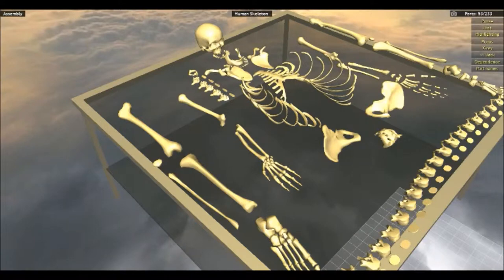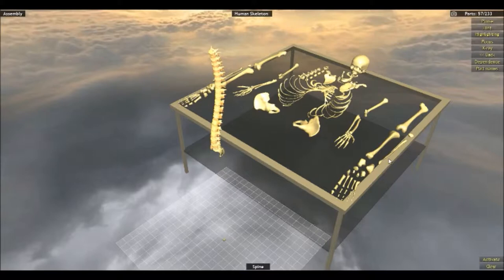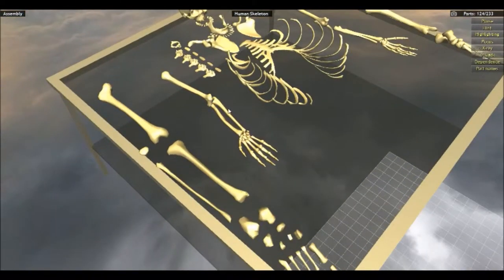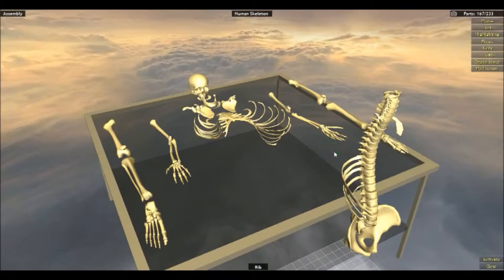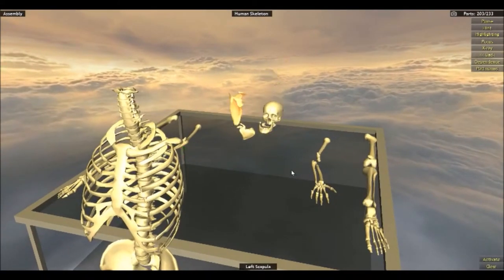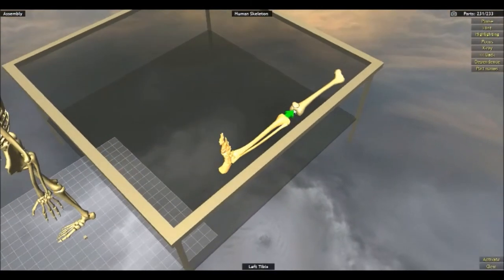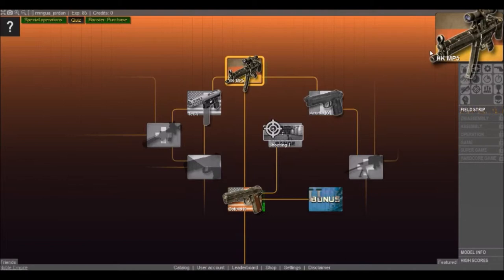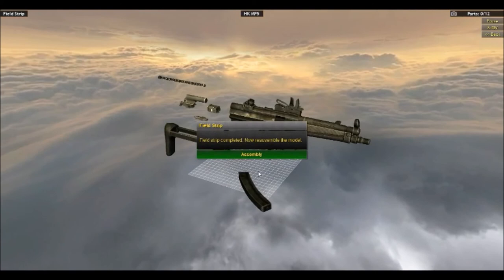World of Guns #5- MP5 UNLOCKED!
Hey guys, this is jayman here with episode 5 of our world of gun series.  In this episode we reassemble the human skeletal system and we finally unlock the MP5!